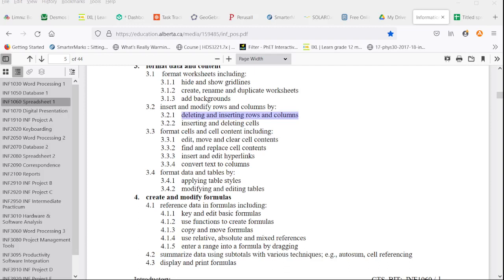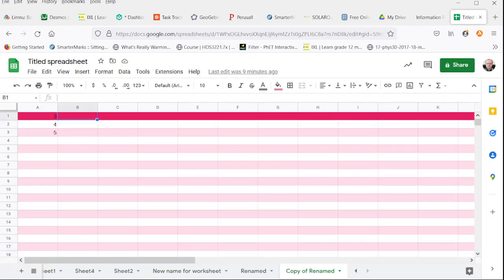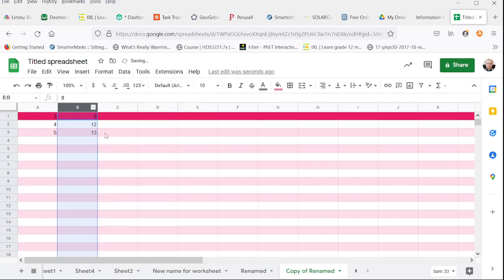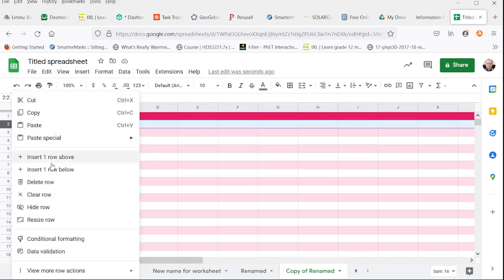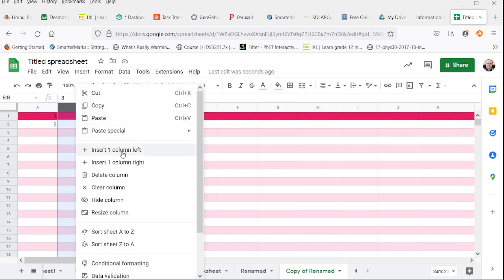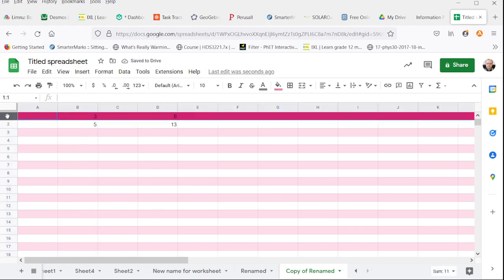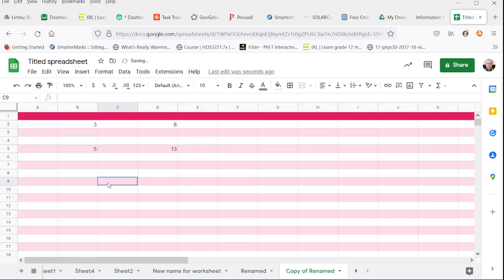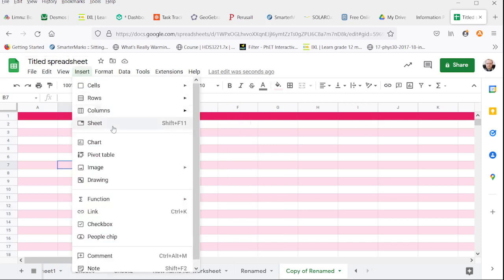3.2.1: Insert or delete rows and columns (Google Sheets version)